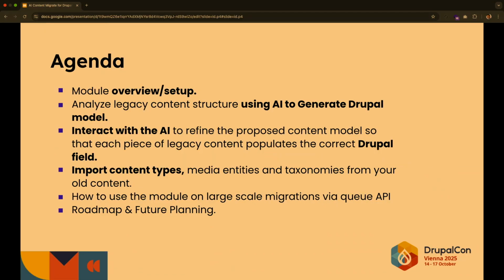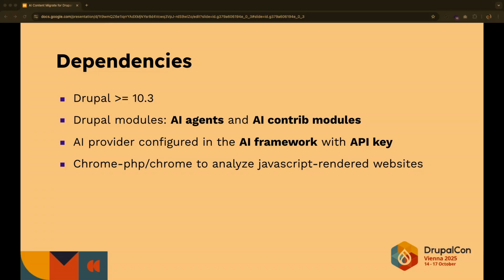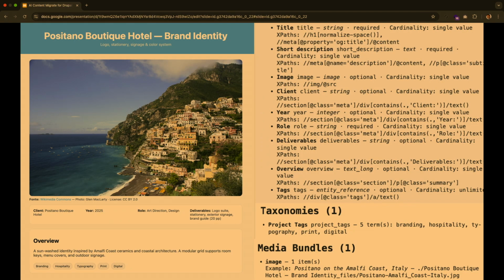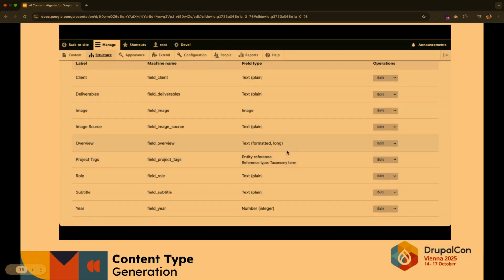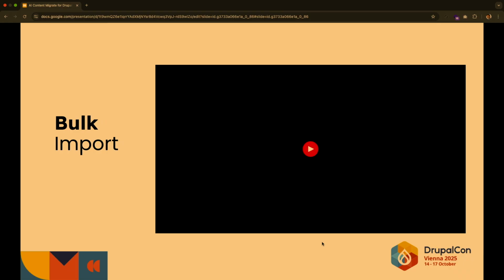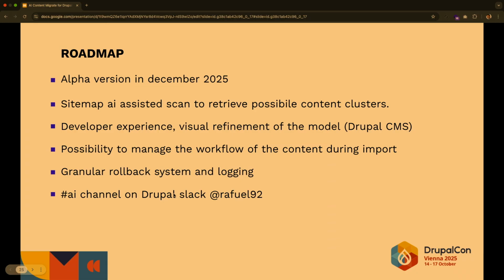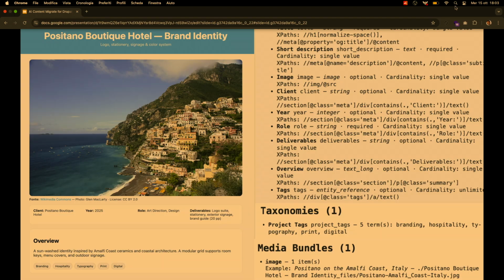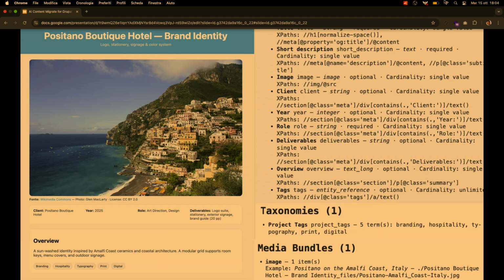AI Content Migrate for Drupal: Automating Large-Scale Content Migrations with AI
Speaker: Raffaele Chiocca (Rafuel92)

Speed up website migrations and cut costs: discover how AI can automate content analysis, simplify workflows, and help you migrate your old Drupal website into a new one faster and smarter.

Prerequisite
Participants should have a general understanding of how Drupal manages content types and fields. Basic knowledge of website structures and content migration challenges will help maximize the session’s value.

Outline
Are you planning to migrate one or multiple websites to Drupal and looking for a way to simplify the process? Migrating content can be complex and time-consuming, especially when dealing with different structures and large amounts of data.

The AI Content Migrate module helps you drastically reduce repetitive tasks, time and costs associated with migrations. By leveraging AI to automatically analyze the structure of an existing website, this module can suggest appropriate Drupal content types and fields. It even handles complex operations such as mapping existing content via HTML selectors and retrieving associated media.

With AI Content Migrate, you can:
- Analyze content structure using AI to automatically generate Drupal content types and fields.
- Optimize migrations by significantly reducing manual effort and the overhead of repetitive tasks.
- Map fields to HTML selectors so that each piece of legacy content populates the correct Drupal field.
- Include existing media from the old website, ensuring images and other assets are properly assigned.
- Dry run mode to test your migration result without impacting production.

This module is ideal for anyone migrating large or multiple websites from another platform to Drupal, offering an automated approach that saves time and boosts reliability.

Learning Objectives
- Discover how AI can optimize website migrations to save time and resources.
- Learn practical strategies to automate content type and field creation.
- Understand how to minimize errors and improve the reliability of migration projects.
- Gain actionable insights for faster, smarter, and more cost-effective moves to Drupal.

Experience level
Intermediate